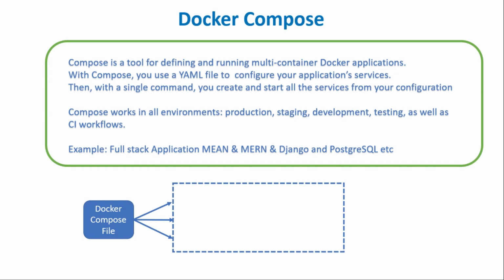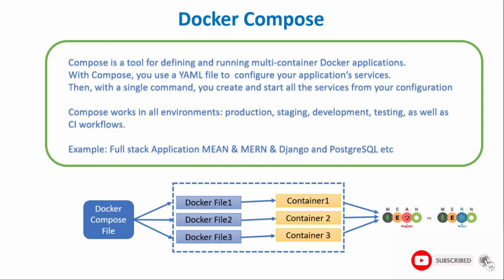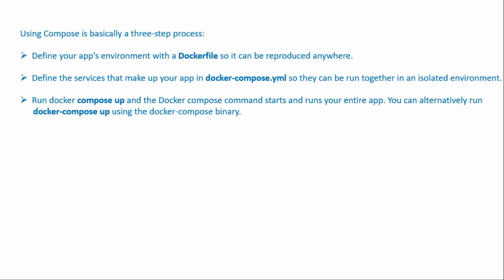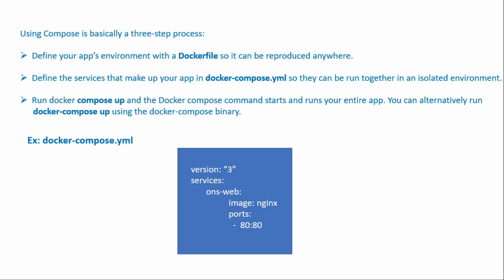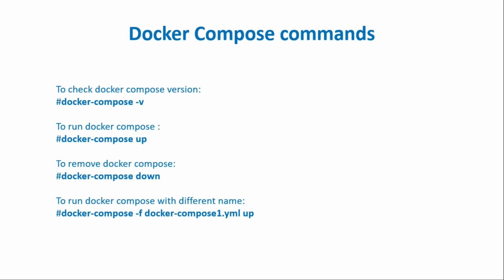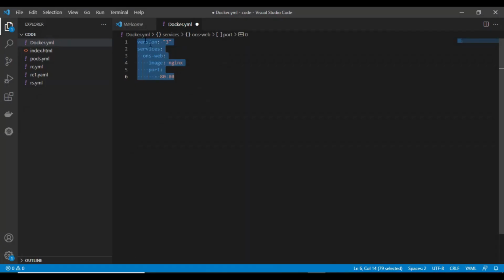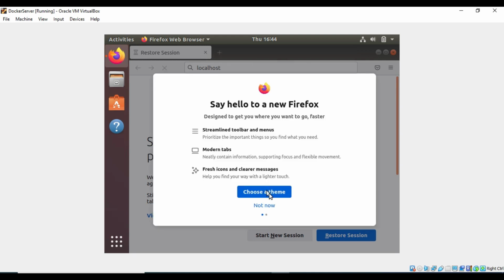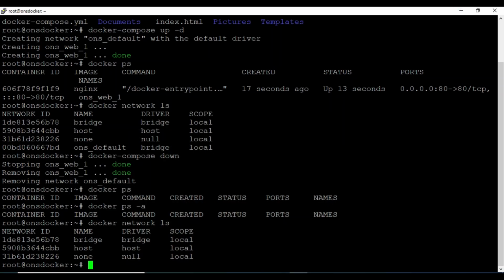Docker Compose | Learn in Docker Compose in 20 Minutes |Microservices| Docker Tutorial | Tutorial #6